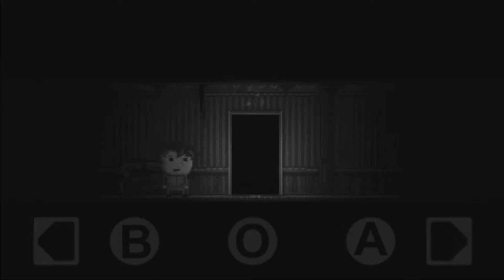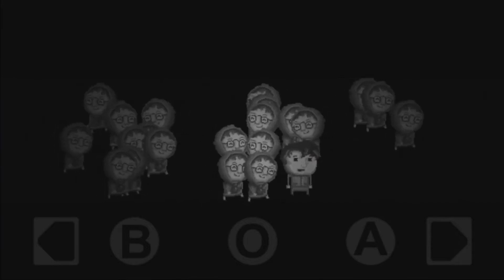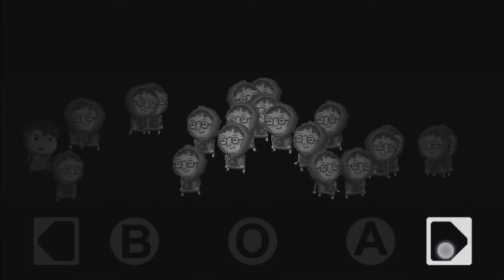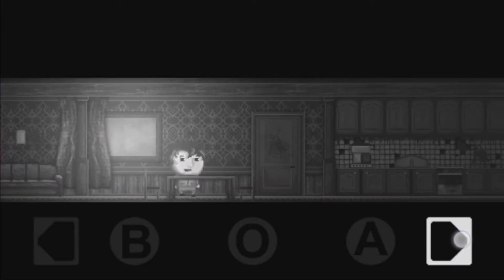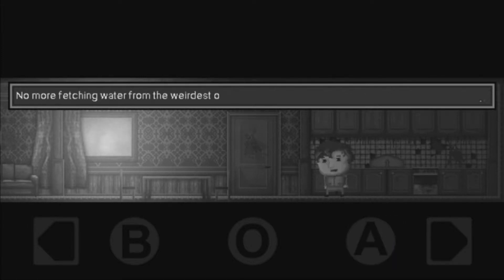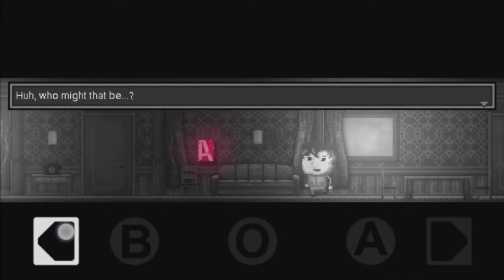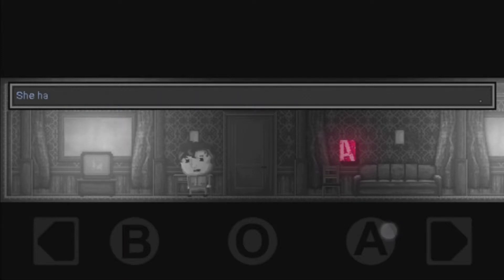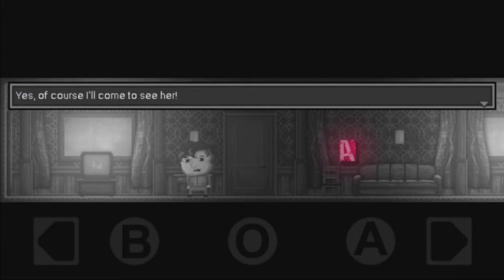What did they do to Grandma!!! App Playthrough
These poor old folks, they didn't want this...

Logo and character design by Maxi at @KasutoProductions on Instagram